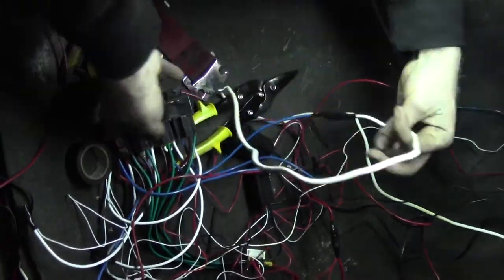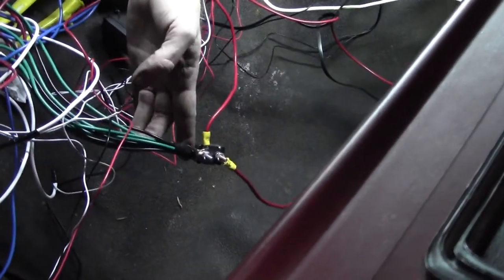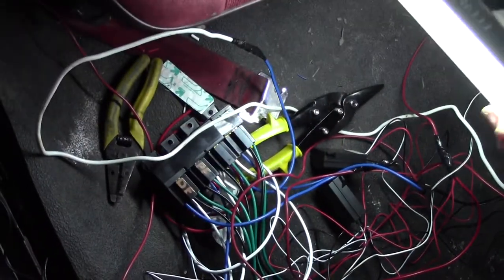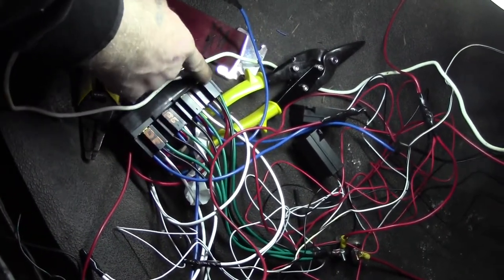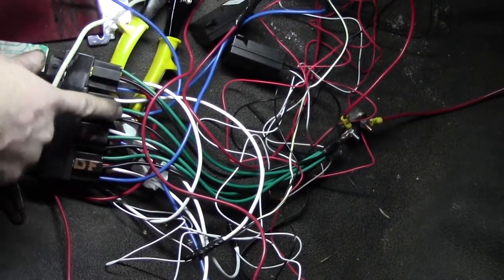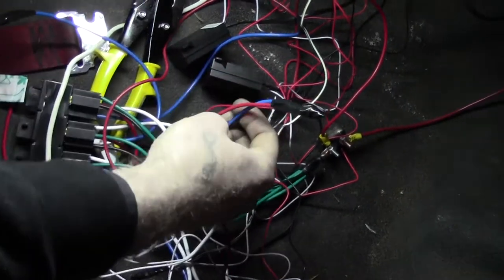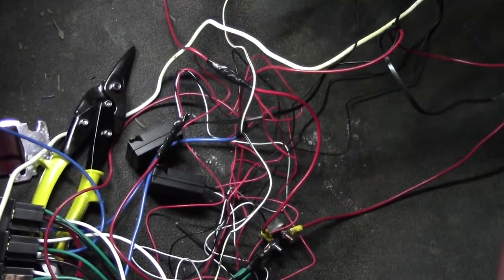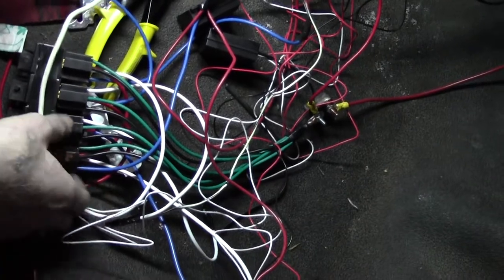wiring up static switch's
wiring up the static switches for our door pops